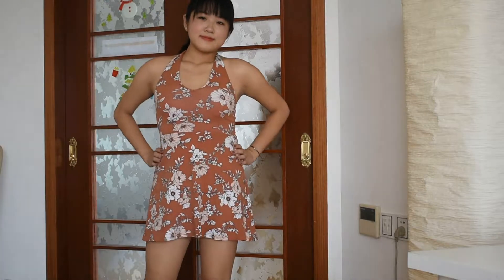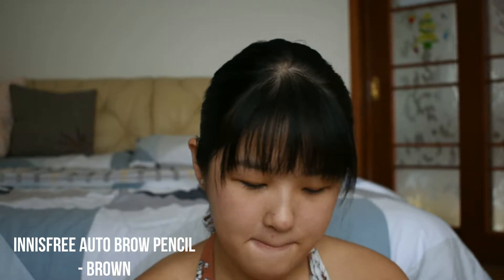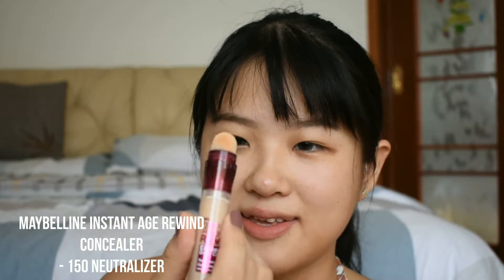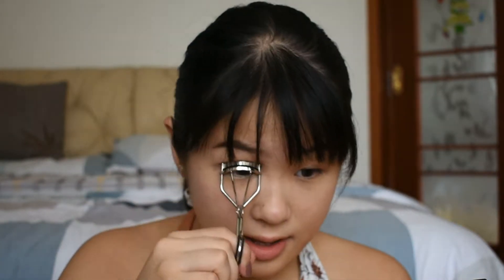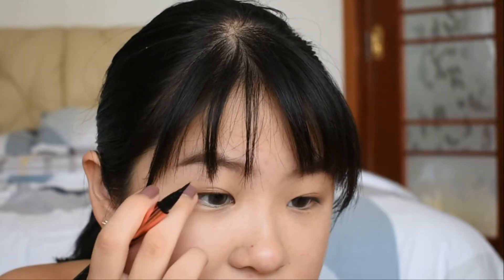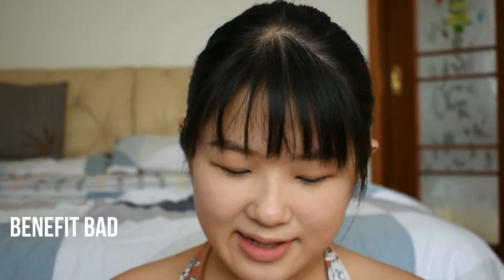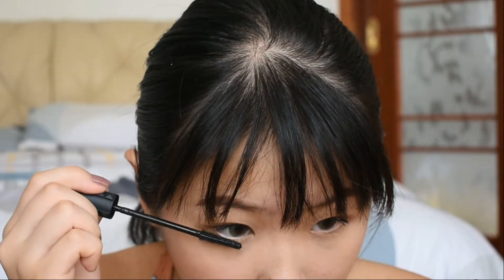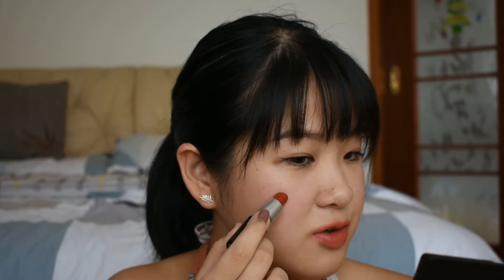GRWM Summer Outfit + Makeup Using Only 5 Products! | Palina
Hey guys! This is a outfit + make up Summer get ready with me, I'm doing a quick simple makeup look using only 5 products, and this dress is from Forever 21!

Products:
Innisfree auto eyebrow pencil in Brown
Maybelline Instant Age Rewind Concealer (150 neutralizer)
Maybelline Hyper Sharp Eyeliner
Benefit Cosmetics BadGal Bang! Mascara
M.A.C Lipstick in Chili (matte)

If you read it so far till this point, comment 👆👆👆

GO HAVE A AWESOME DAY

Hi there! I'm a small youtuber making all sorts of videos over things i love to share with:) Thank you so much for watch my videos, if you want to support me please subscribe to my channel for more videos!

(Ignore) extra tags for video: GRWM OOTD MOTD quick simple makeup, makeup using only 5 products